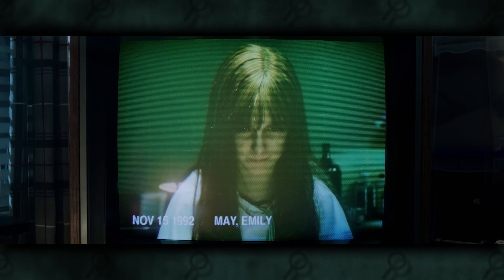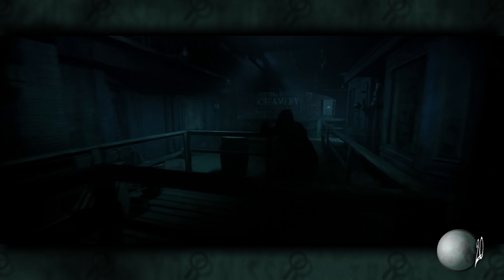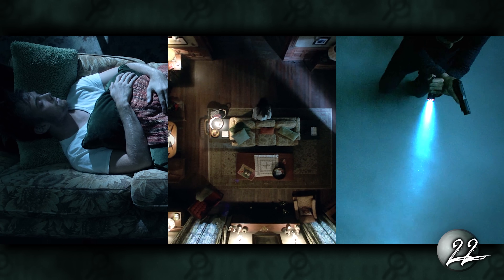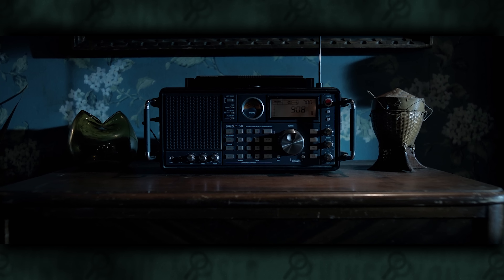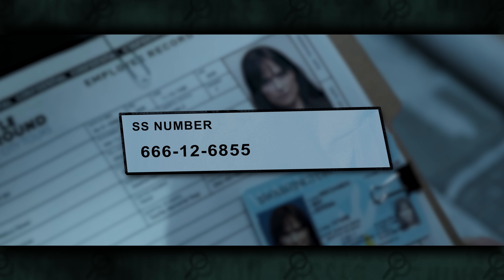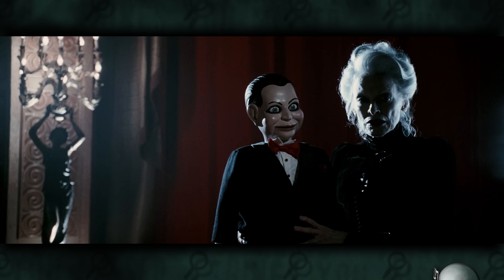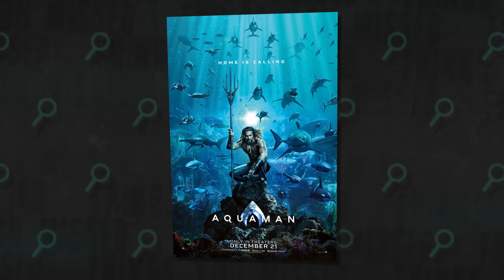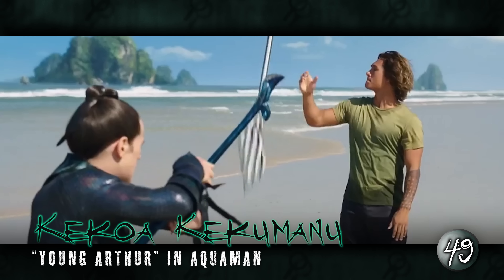56 Things You Missed™ in Malignant (2021)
✔ All new players get 10M FREE CHIPS and the opportunity to redeem real MGM rewards!🍀

A NEW VISION OF TERROR. Malignant is the 2021 genre-bending return to horror for director James Wan. In this video I'll go over everything you might have missed in Malignant, like how the entire twist is hidden in the opening credits, the religious themes in the subtext, clues about the villain hidden throughout the movie, the secret connection to Fight Club, James Wan easter eggs and so much more!

Chapters
0:00 Clues Hidden in Opening Credits
1:48 Intro
3:12 Details in the Video Diaries
4:10 Gabriel the Demon
5:40 MGM Slots Live
6:38 Clues About Gabriel's True Nature
9:20 Fight Club Connection
10:15 How Malignant is an Homage to Giallo
10:50 The Meaning of Silvercup
11:26 James Wan Easter Eggs
12:54 Miscellaneous Things You Missed
13:54 Character Name Meanings

About Things You Missed
These videos point out some of the little details you may have missed in your favorite horror franchises as I analyze their meaning and why they are noteworthy. I'll breakdown every small detail, easter egg, reference, connection, motif, cameo, callback and homage that I can find! Typically, I'll cover Things You Missed in horror movies, and Things You Missed in horror film trailers.

CZsWorld is a horror film channel by writer-director Zac Morris. Remember to turn on deathbell notifications so you don't miss a video!